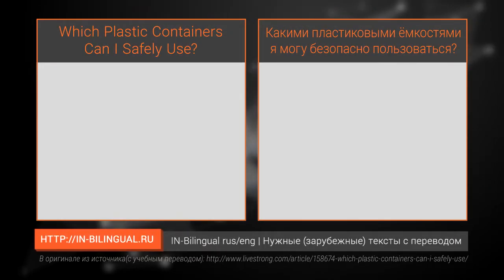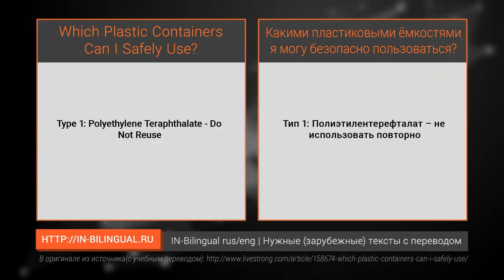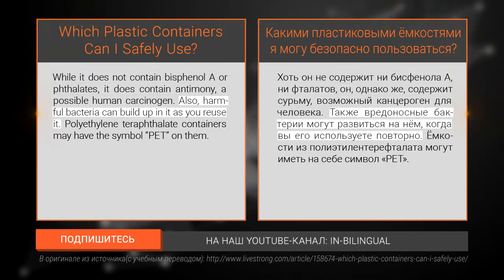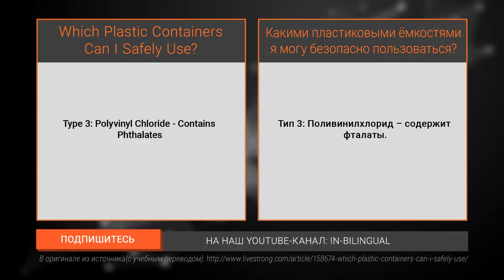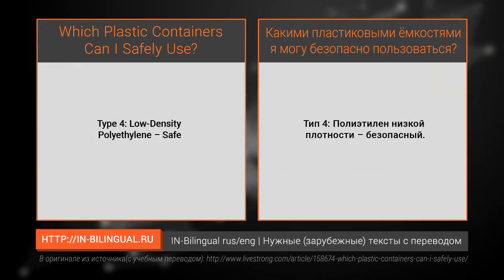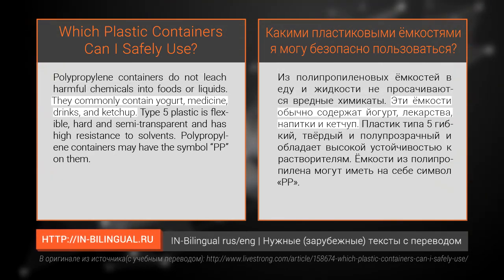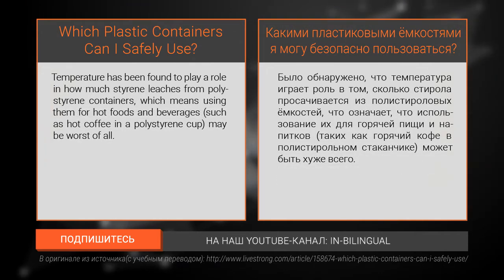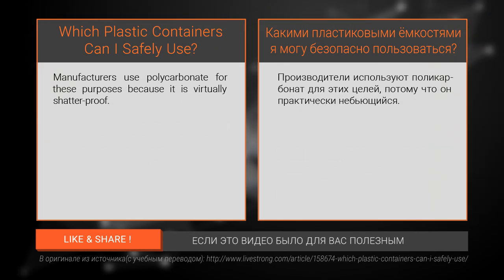Какими пластиковыми ёмкостями я могу безопасно пользоваться? / Which Plastic Containers Are Safe?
IN-Bilingual rus/eng | Нужные тексты с переводом!
Здесь все, что вы хотели прочесть на английском и не смогли.
В повседневной жизни мы встречаемся с большим количеством ёмкостей, сделанных из пластика. Они содержат много химикатов, некоторые из которых были идентифицированы как потенциально вредные.
Но какими из пластиковых ёмкостей можно безопасно пользоваться? Какие из них не навредят нашему здоровью?
Наши коллеги с livestrong.com ответили на эти вопросы. Подробнее в видео…